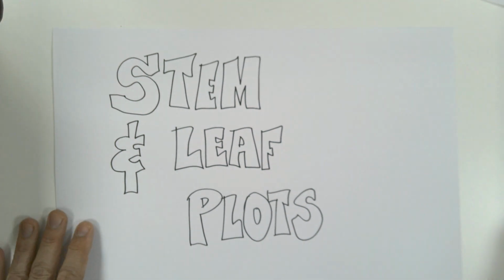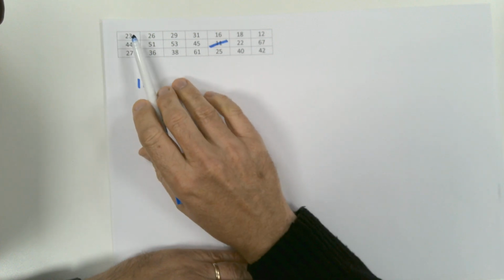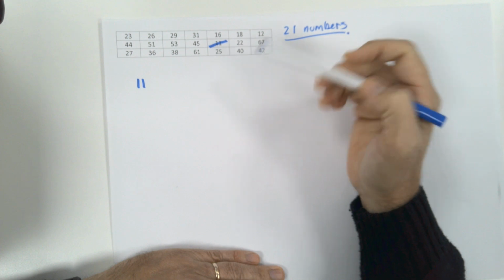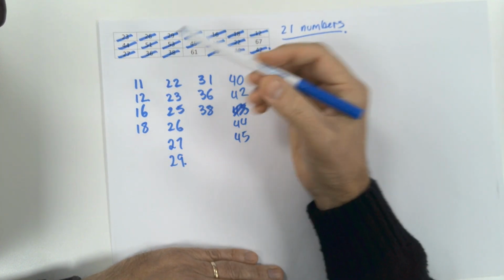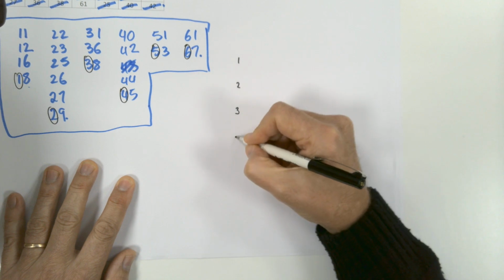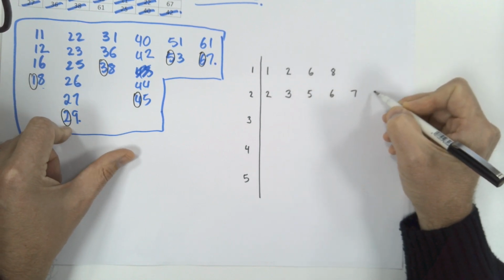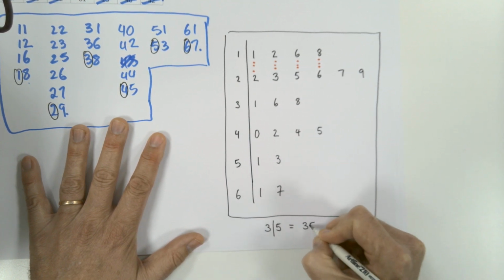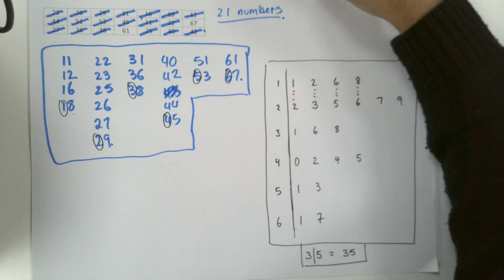stem and leaf plots